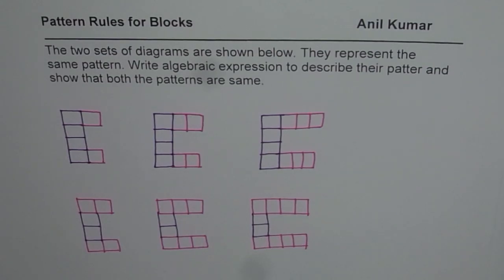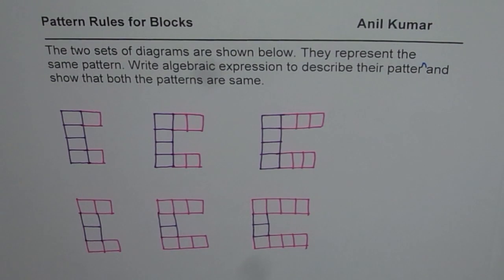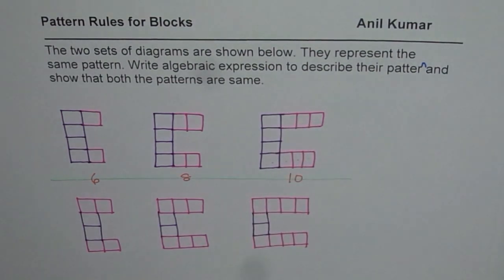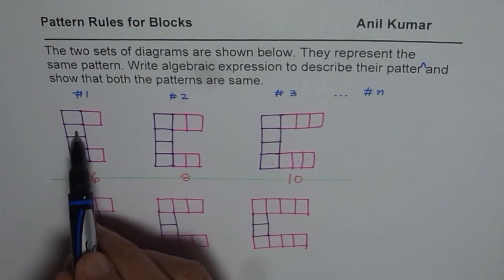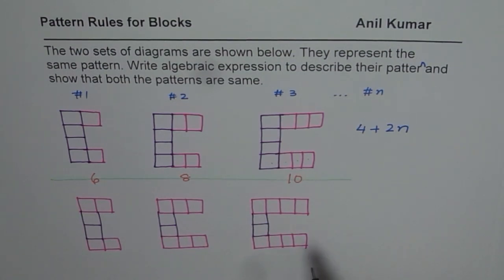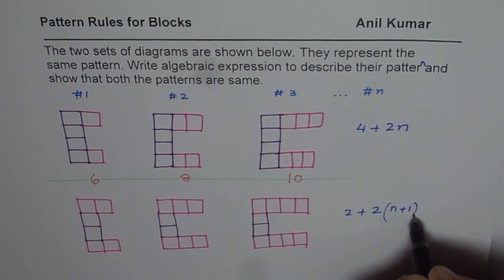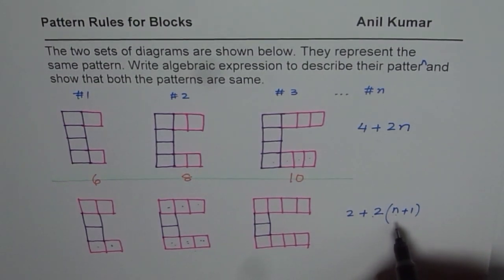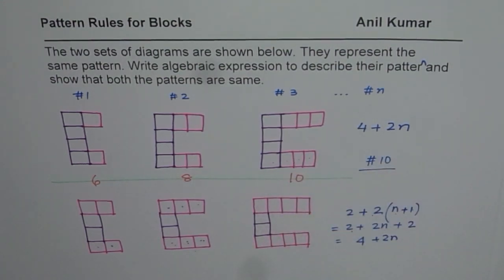Strategy to Find Pattern Rule for Block in Sequence